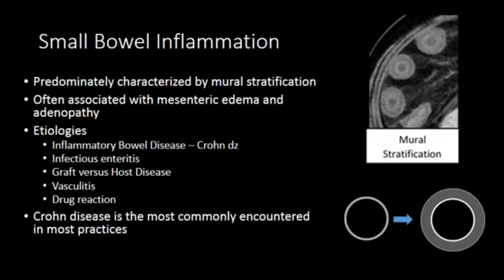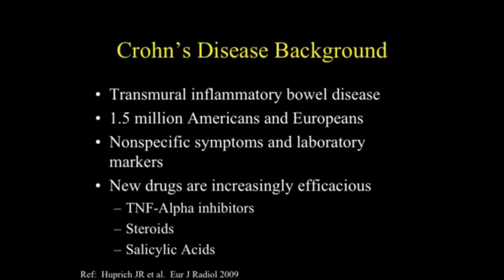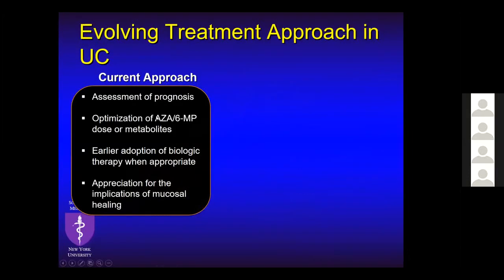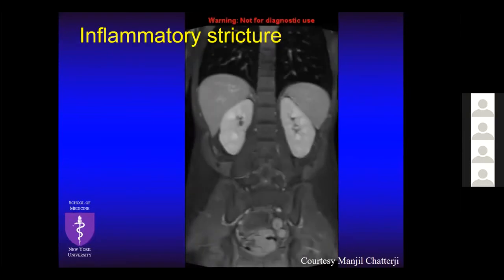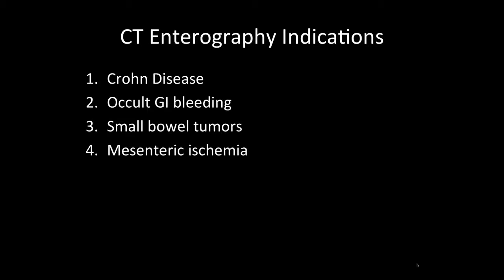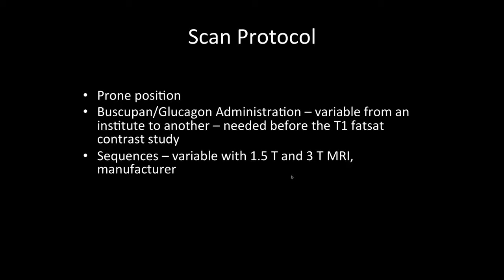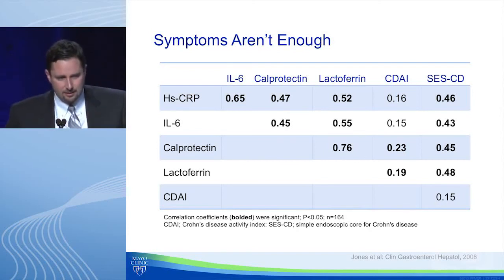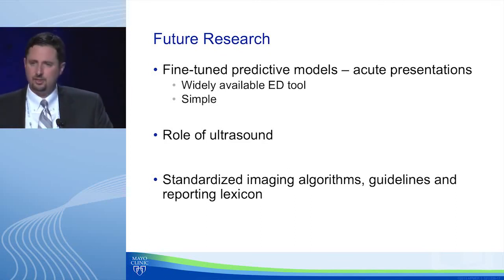CT MR evaluation of Crohn's disease